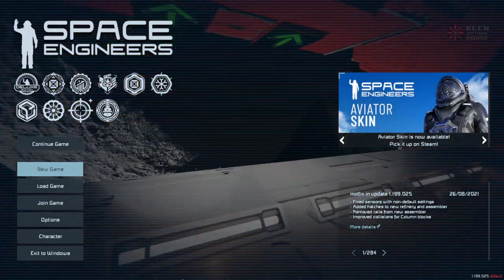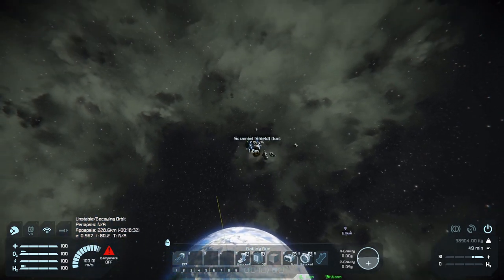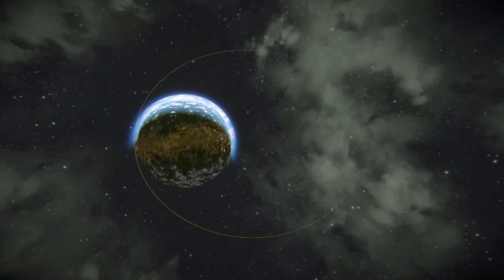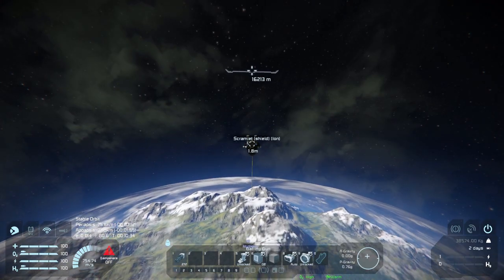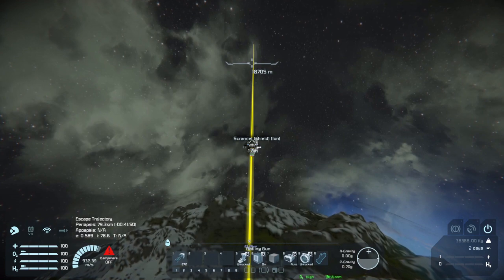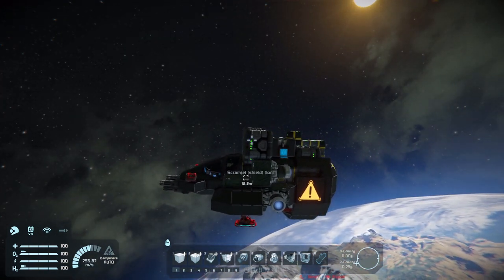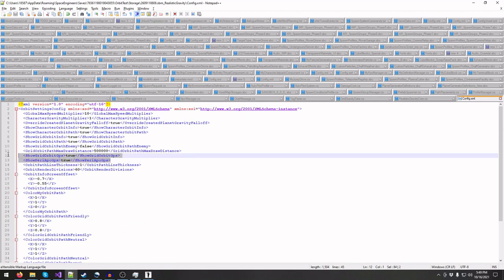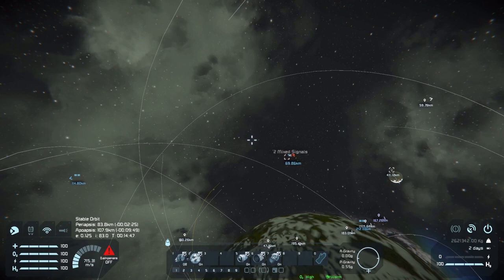Real Orbits Mod Tutorial | Space Engineers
Overview of the Real Orbits mod for Space Engineers by its creator.